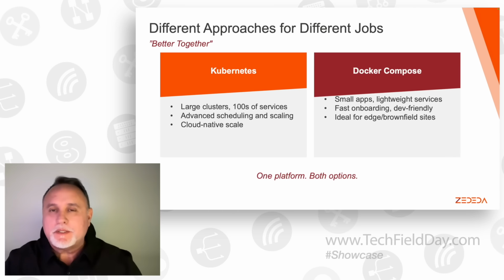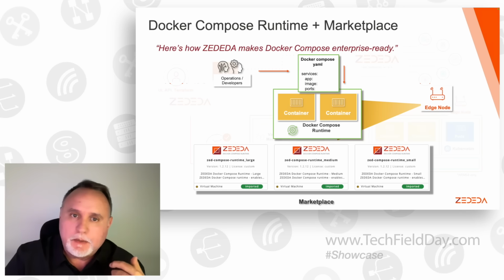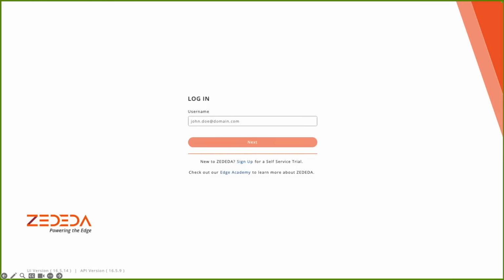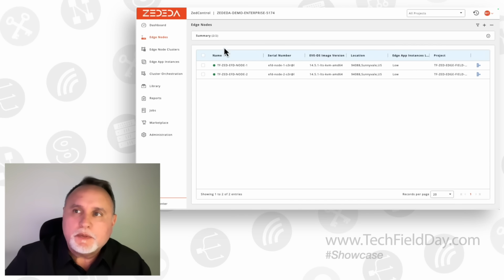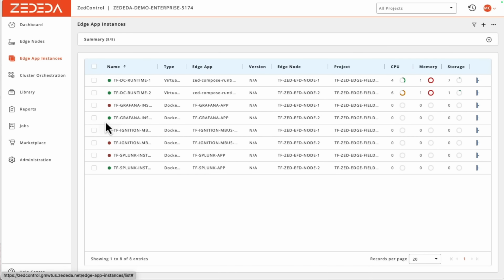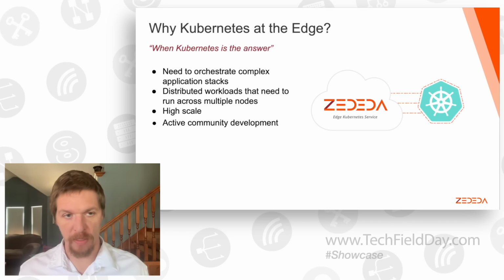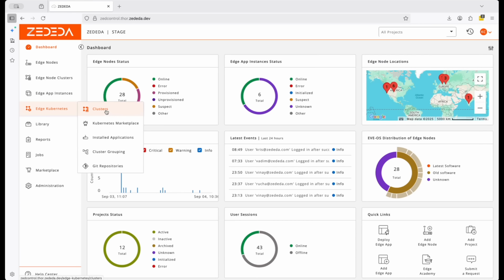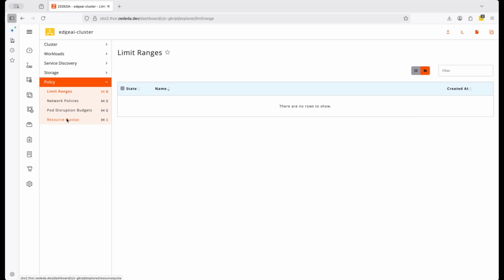Understanding Containers at the Edge with ZEDEDA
In this Edge Field Day showcase, ZEDEDA's Consulting Solutions Architect, Manny Calero, demonstrates how the ZEDEDA platform addresses the diverse needs of edge computing workloads. While Kubernetes is ideal for large, complex, and distributed applications, Docker Compose is often a better fit for smaller, lightweight, and resource-constrained edge sites. The ZEDEDA platform’s key strength lies in its flexibility, allowing users to deploy both legacy VMs and modern containerized applications side-by-side on the same edge node. This provides a unified orchestration and management experience, offering a simple solution for a repeatable, scalable, and secure edge architecture. This presentation includes a demo of the ZEDEDA platform to deploy Docker Compose workloads to multiple edge nodes, highlighting features like zero-touch provisioning and API-driven automation with Terraform.
Solutions Architect Kris Clark presents the ZEDEDA Edge Kubernetes Service. While Kubernetes is complex, it is essential for highly scalable, distributed, and complex applications. Kris provides a brief overview of the Kubernetes service's architecture, emphasizing its ease of use and its ability to integrate with familiar developer tools like kubectl and Git repositories. The demo shows how to quickly create a Kubernetes cluster and deploy applications from the ZEDEDA marketplace or from a custom Helm chart. This presentation concludes with a discussion about how the ZEDEDA platform provides a cohesive solution for both containerized and VM-based workloads, supporting enterprises in their digital transformation journey at the edge.